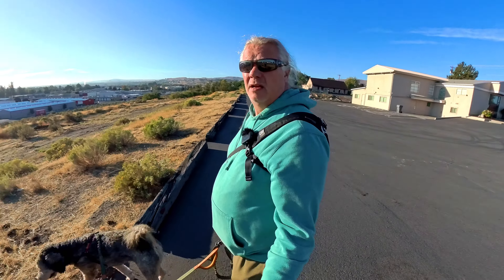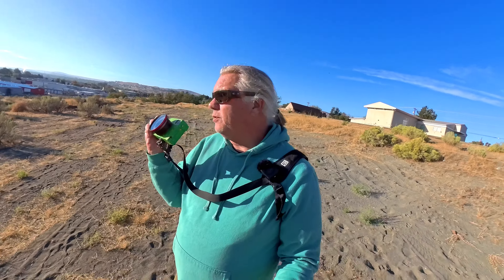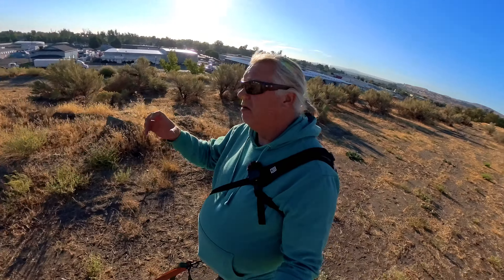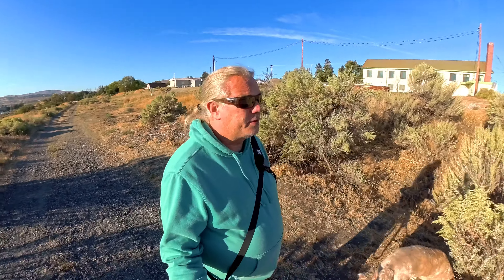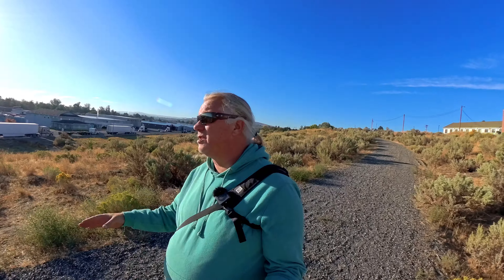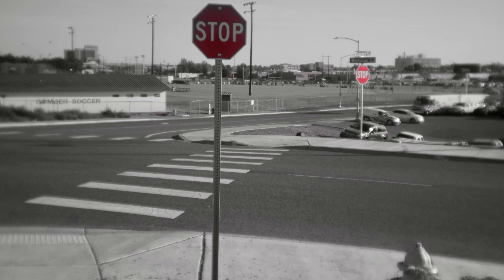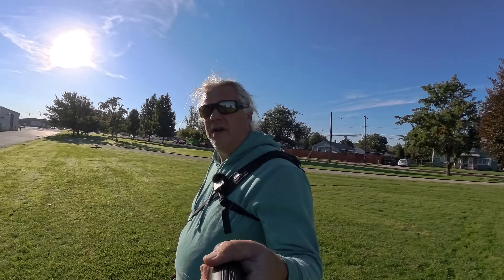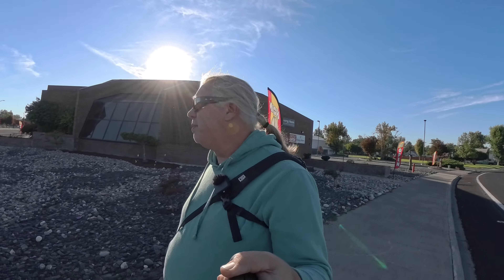Selective Color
Fuji X-Pro3 using Fuji Advanced Filters option Selective Color.  The mode exposes just one preselected color and the rest black and white. PolarPro 28mm LightLeak lens and a 10% CineBloom Filter.